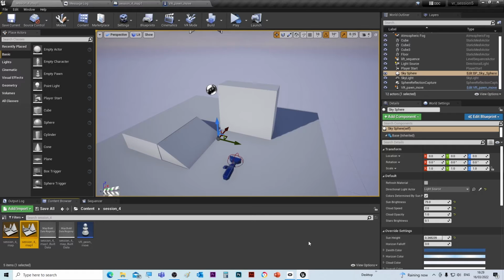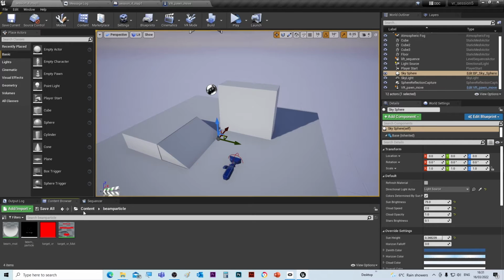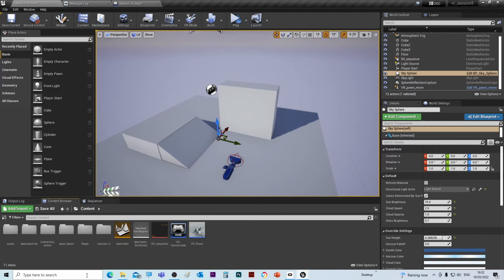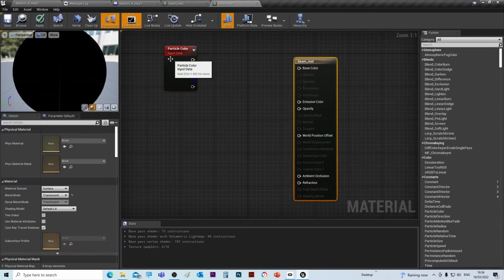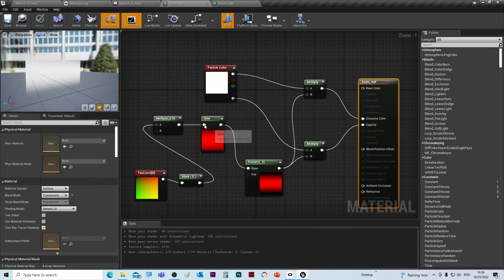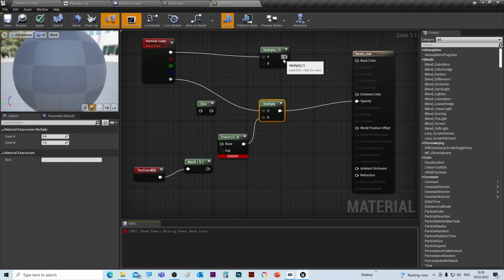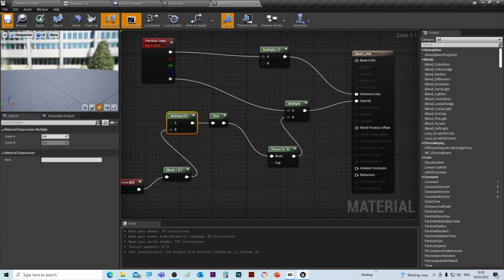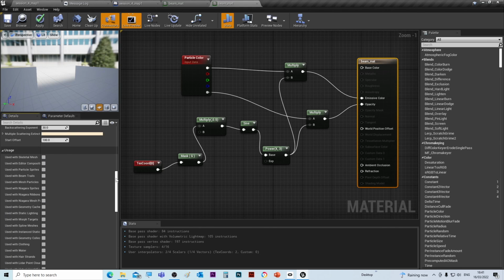particle material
making laser pointer particle material